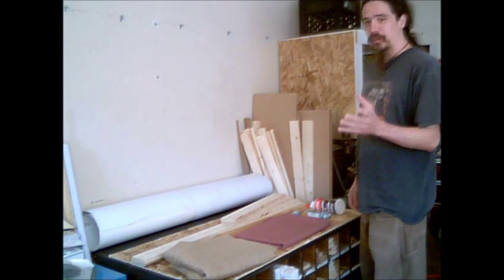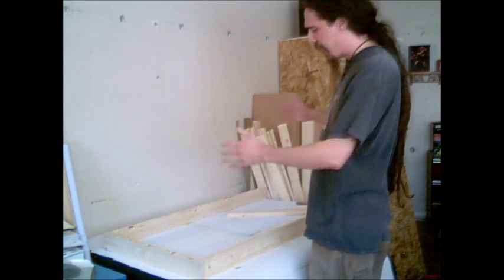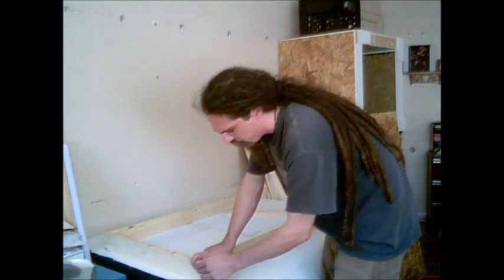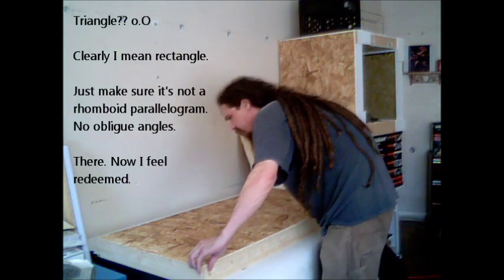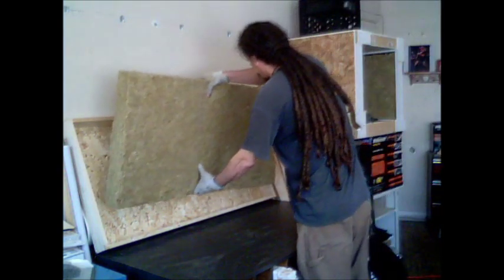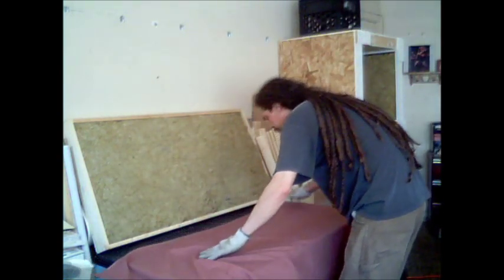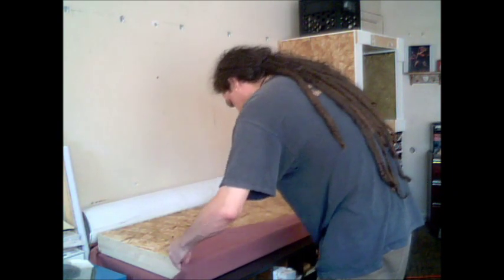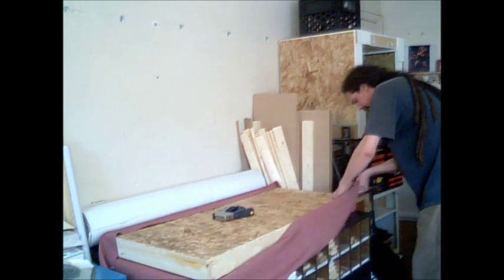DIY - How To Make Sound Absorption Acoustic Panels (Tutorial)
Full tutorial with links to necessary tools and materials can be found

This is my tutorial on how to build sound absorption acoustical panels for studios, home theaters, offices or any other place where control over acoustics is desired. I created this as part of a project I took on this year called "WeeklyCreations.com", where I focus on creating something new that interests me (and hopefully others) each week.